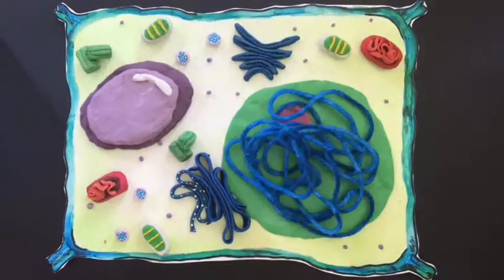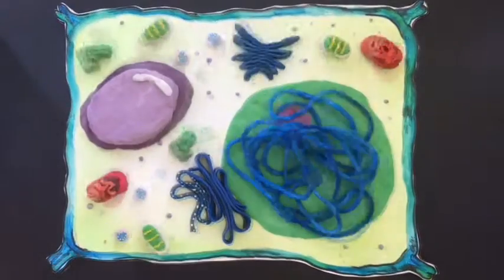HBEQ4727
MEIOSIS AND MITOSIS